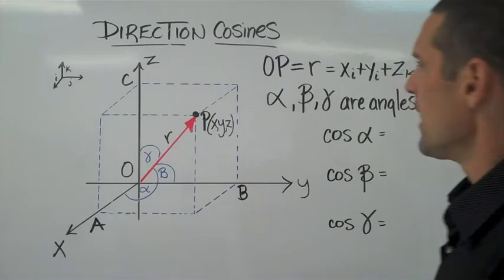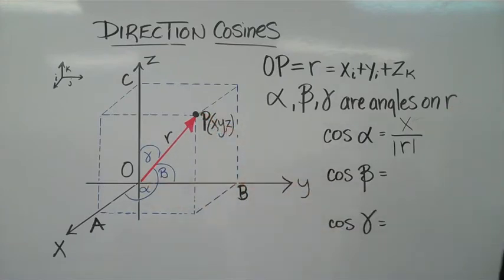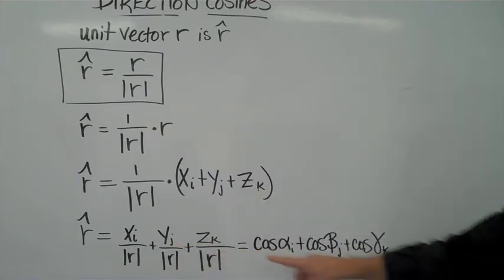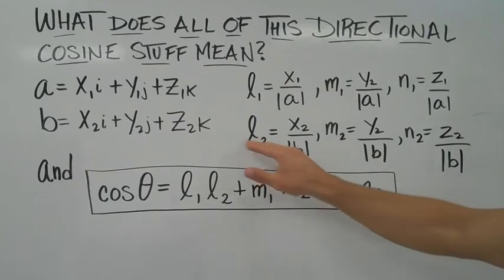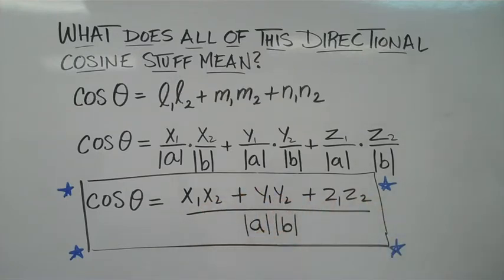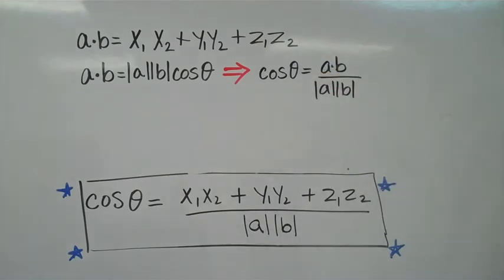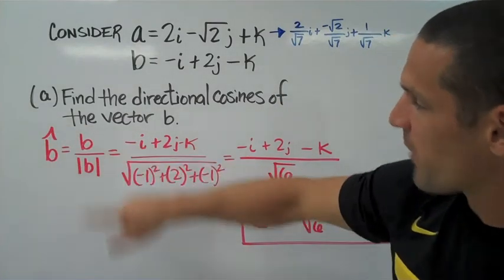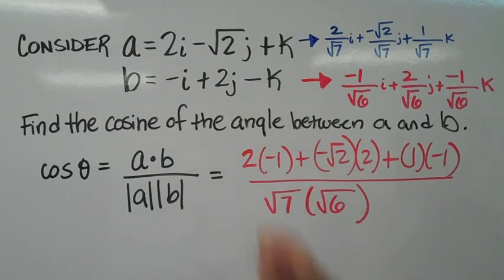Vectors 9 Directional Cosines